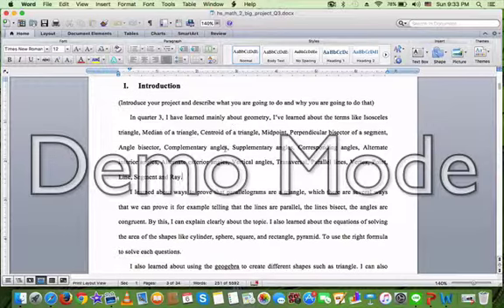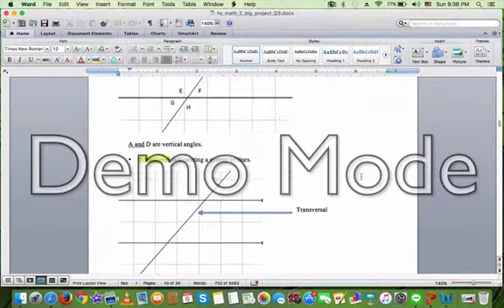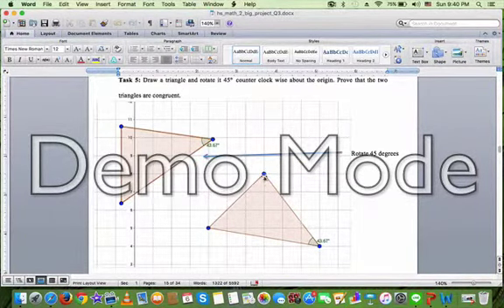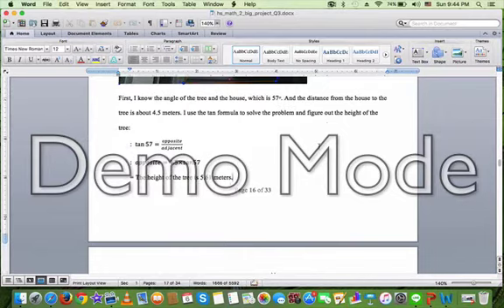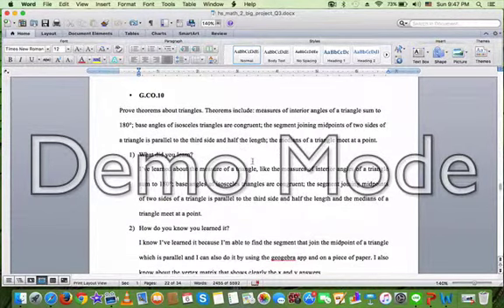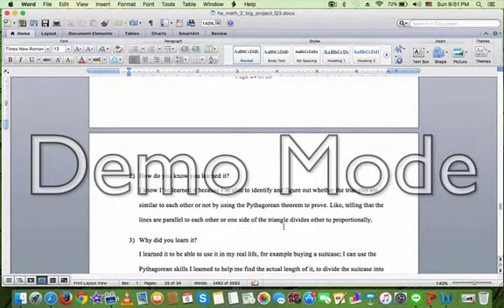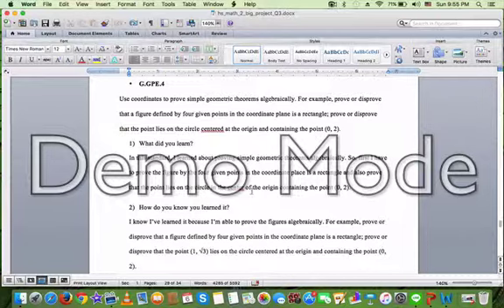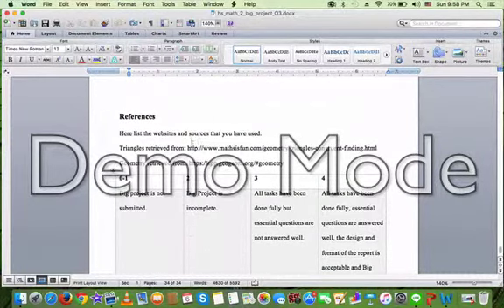Pymm10N: Q3 math big project